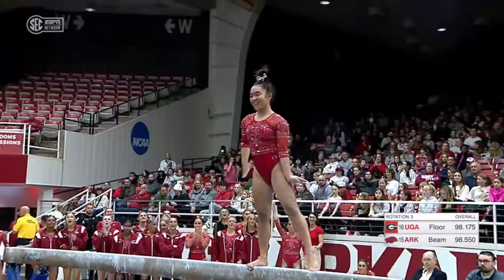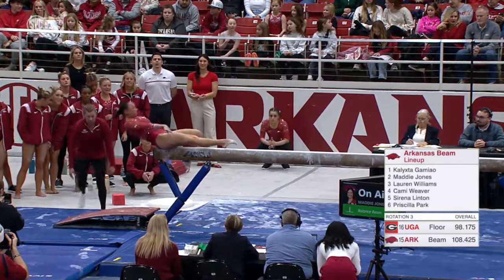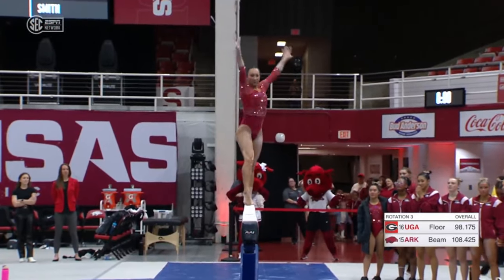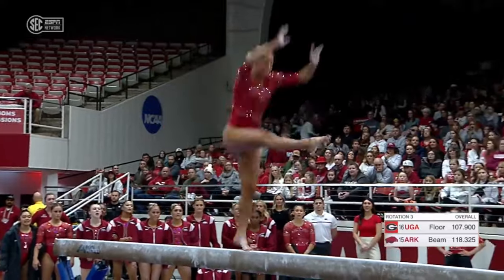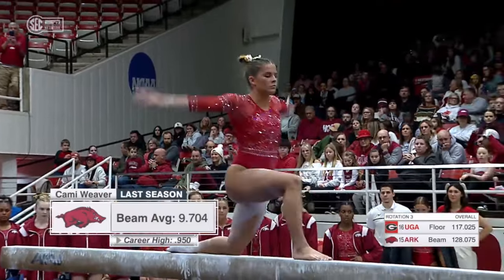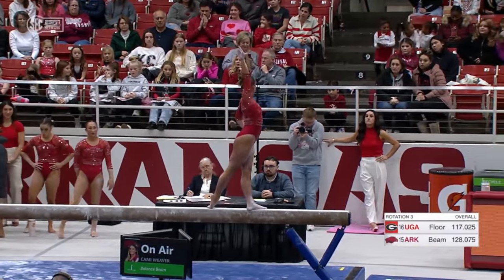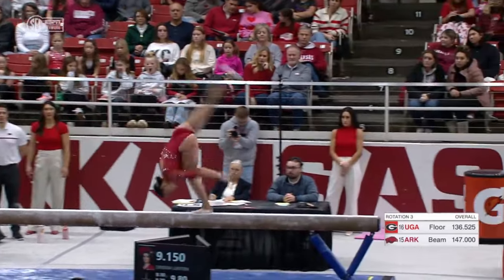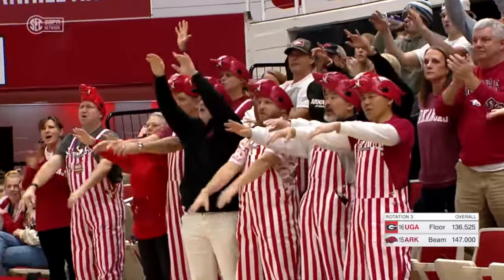Highlights: Arkansas Beam Versus Georgia | RAZORBACK GYMNASTICS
The Arkansas Razorbacks opened the season against Georgia at Barnhill Arena.